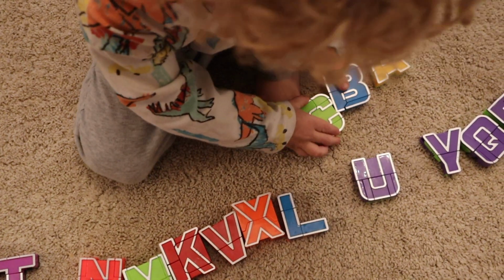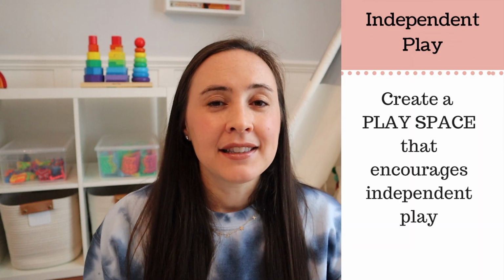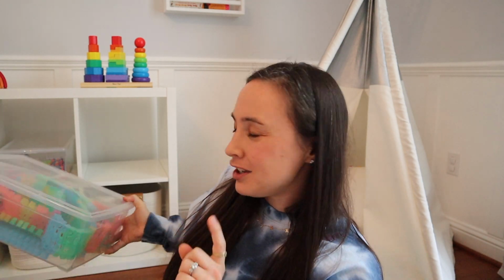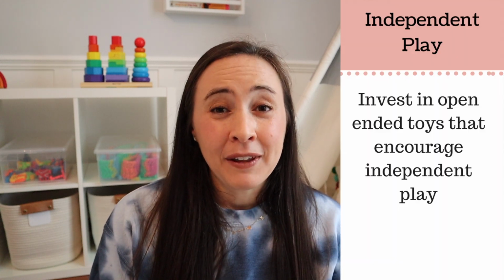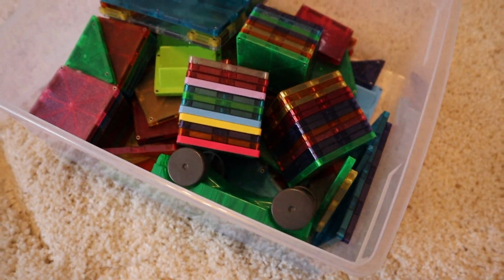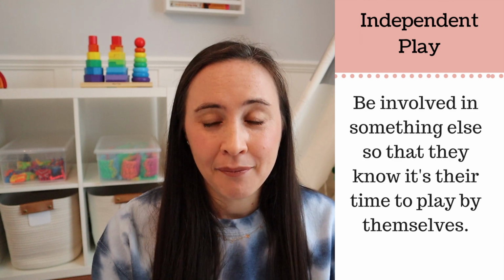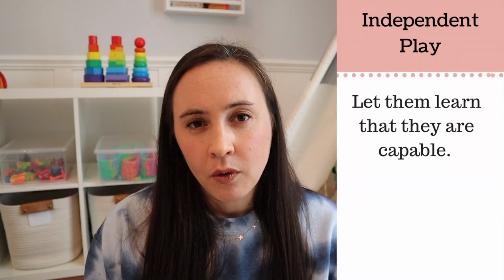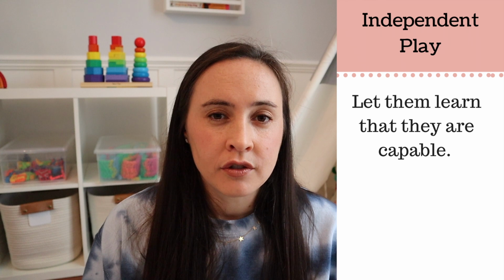5 Ways Encourage Independent Play (Toddlers & Preschoolers)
HOW can you get your kids to entertain themselves? Here are some Montessori at home ideas. If you are looking for help on how to teach your child to play independently these tips and hacks will give you an easy approach to try at home. I encourage independent play not just so mom can get stuff done (which is a huge benefit) but also because teaching a child to play on their own encourages their emotional growth, their self esteem and their ability to learn and imagine. A parent can do a lot to help your child develop these skills and in this video you’ll learn how to encourage independent play and how to encourage your child to play independently.

🤰 GET MY JUDAISM & PREGNANCY BOOK Expecting Jewish!

FREE JEWISH BOOKS for kids! PJ Library

Products Mentioned*
FAVORITE INDEPENDENT PLAY TOYS

Wooden Blocks*

Wobble Board*

Magna Tiles*

My Filming Equipment for All My Videos:

Sony Camera*